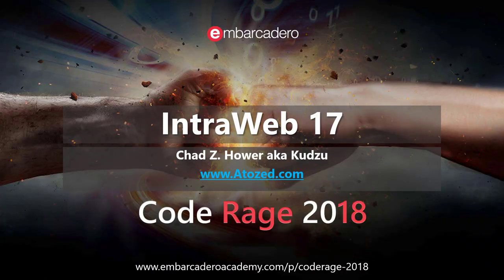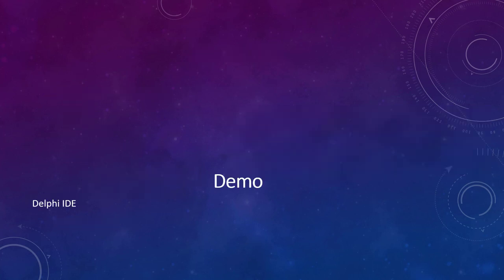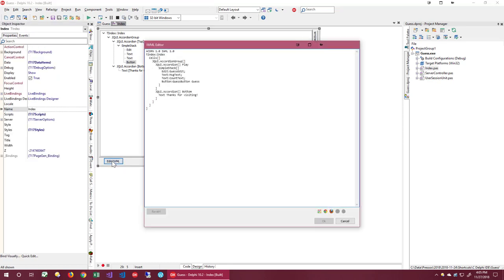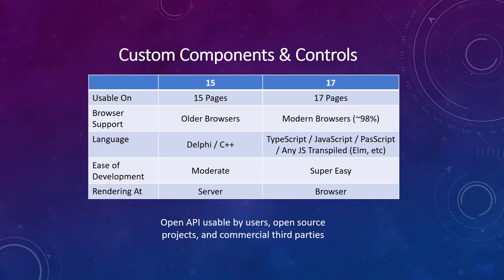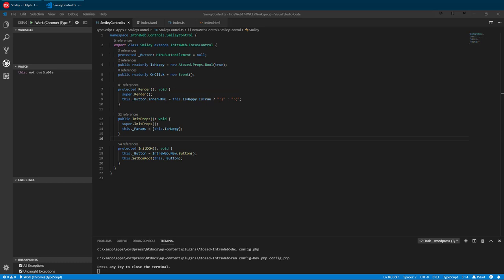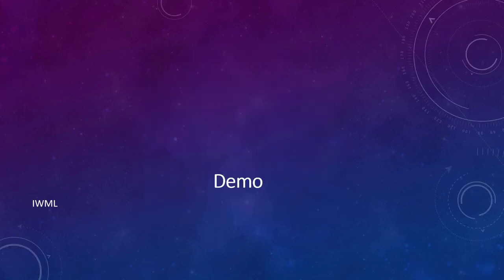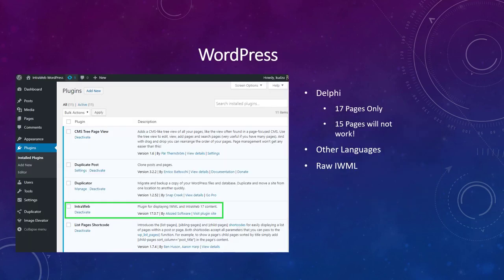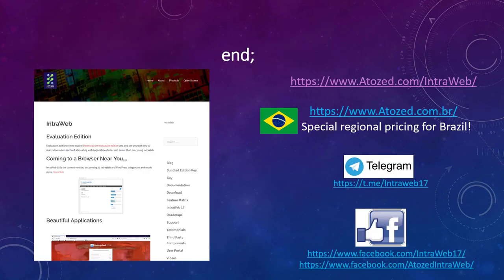CodeRage 2018 IntraWeb 17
First in depth look at IntraWeb 17.